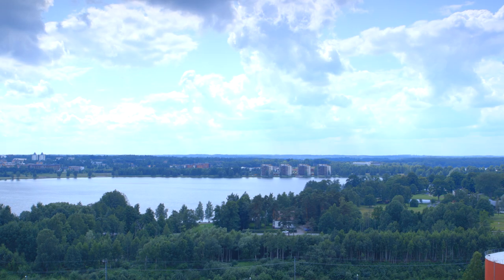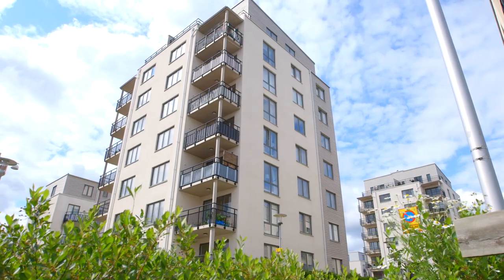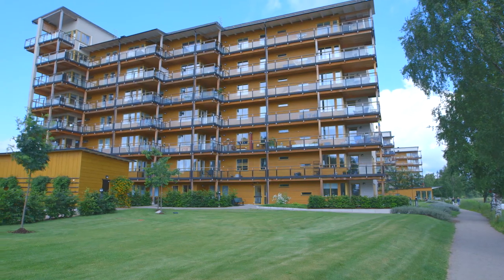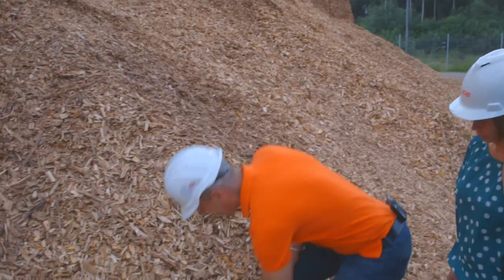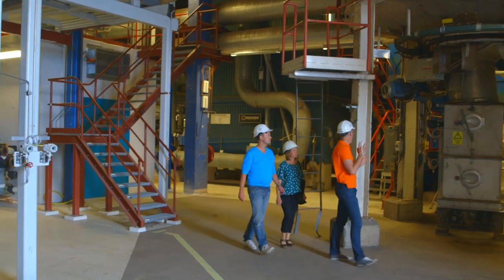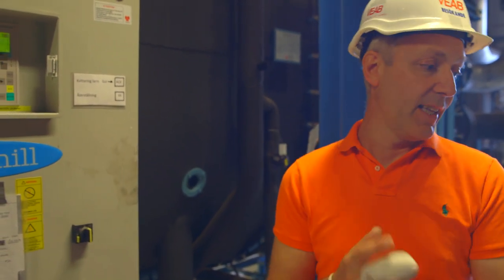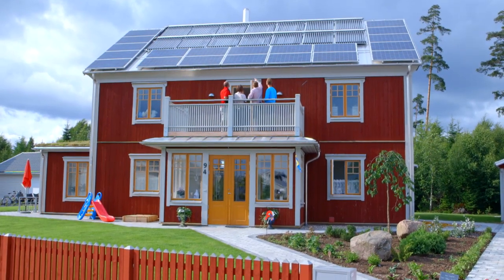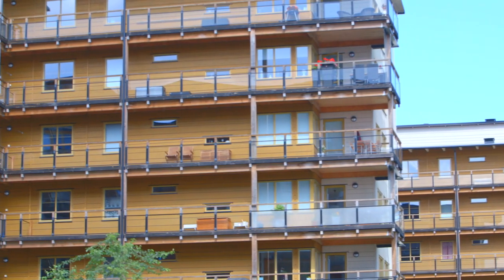A city goes energy efficient - a holistic concept that works. Example Växjö, Sweden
(English version) The video shows how the city of Växjö is increasing energy efficiency as well as using renewable energy. The city has focused on the construction sector. With support from the EU, they've initiated highly efficient new constructions, including for exmaple Sweden's largest new timber-build.